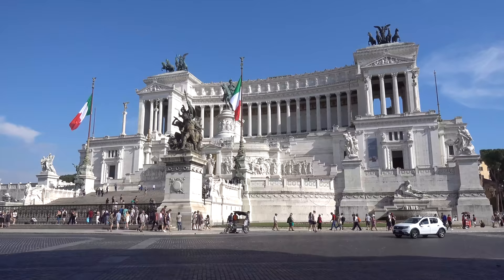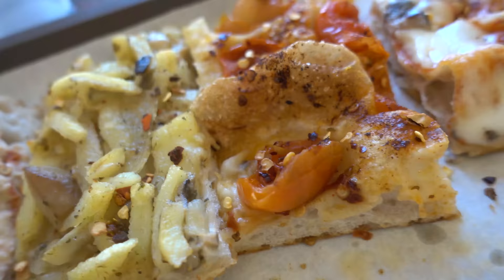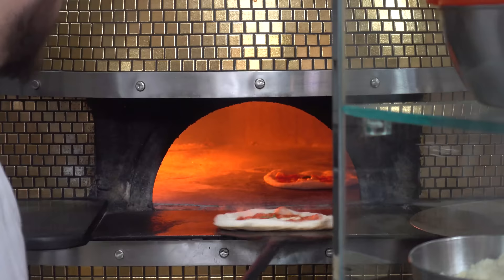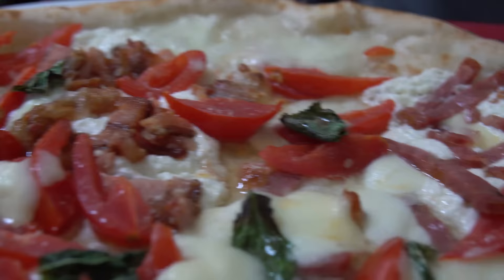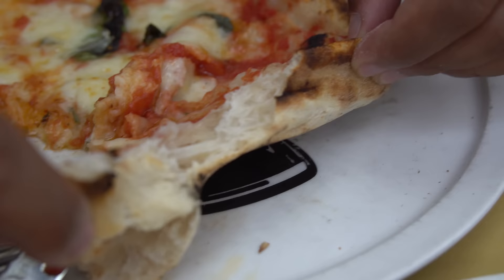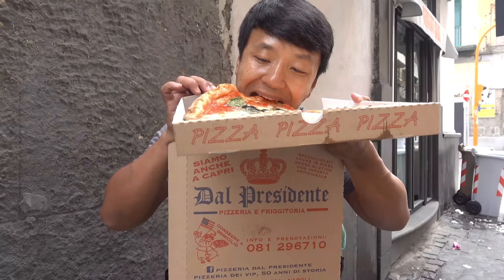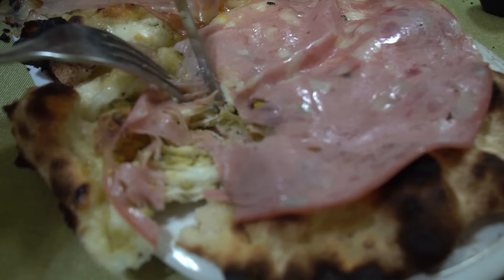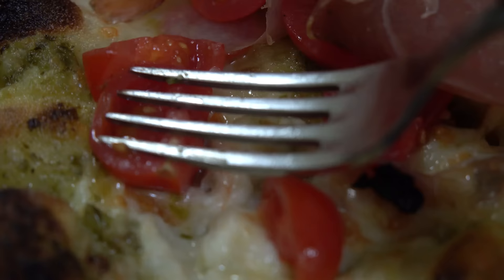BEST PIZZA in ITALY! NAPLES Pizza vs. ROME Pizza!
When in Italy, the food item I wanted to eat the most was of course pizza! But just like New York and Chicago, there is a great pizza rivalry as well between Rome and Naples, Roman pizza vs Neapolitan pizza. One uses olive oil on the crust one has a pizza police.

So I decided to try out both for myself by dining in Rome Italy and then traveling down to Naples.